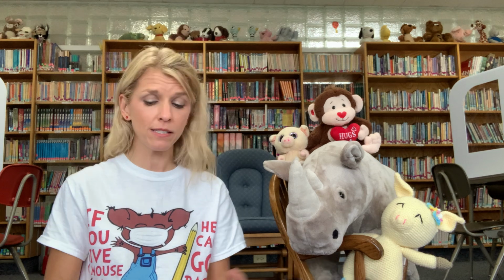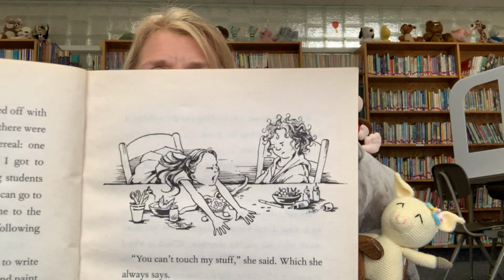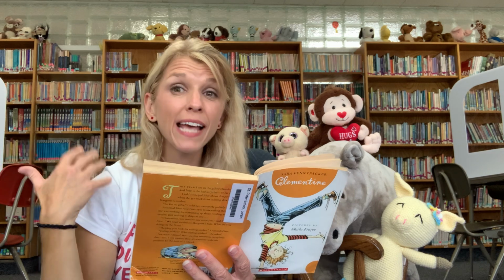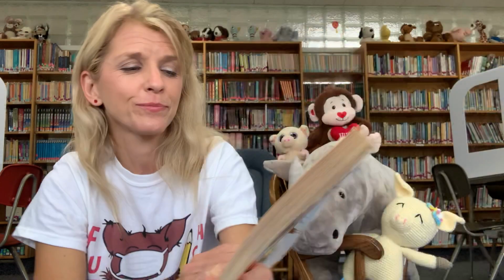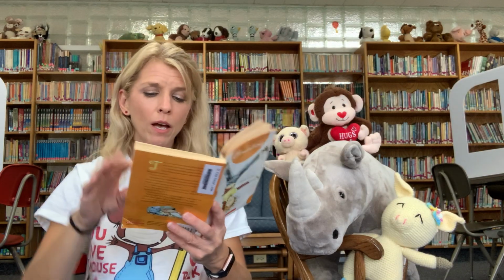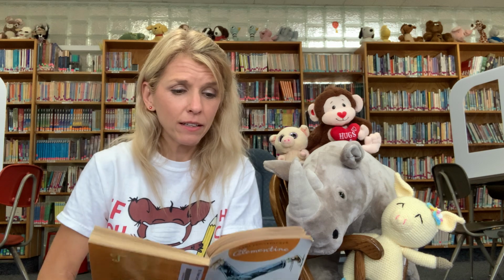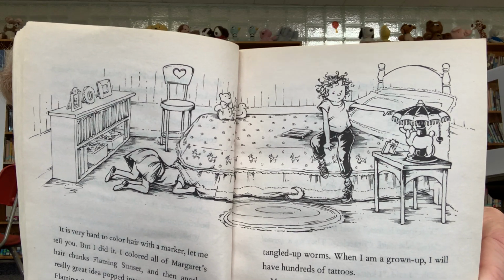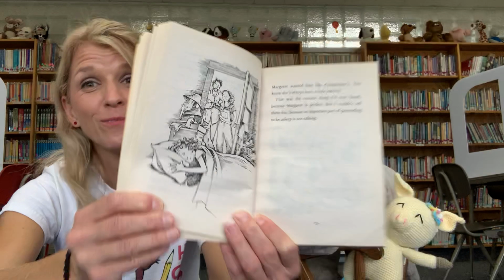Library Time! Week 1: Clementine by Sara Pennypacker Chapters 1-2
Today we begin a chapter book series geared to grades 3-4. I will read 2-3 chapters each week. All are welcome to join in the fun!